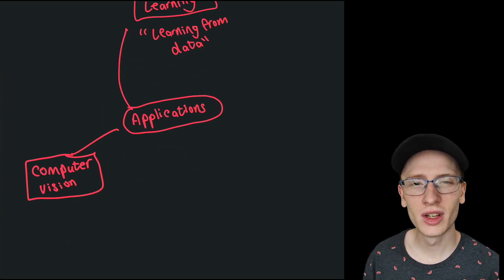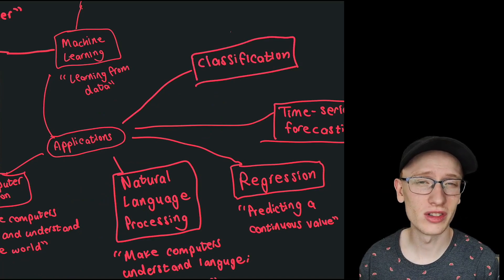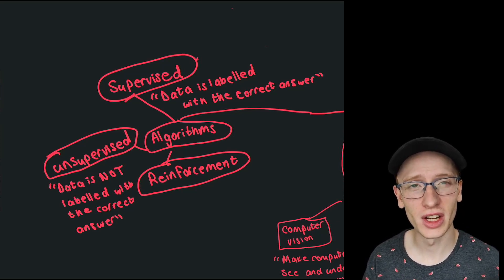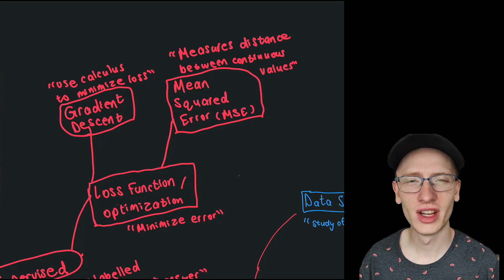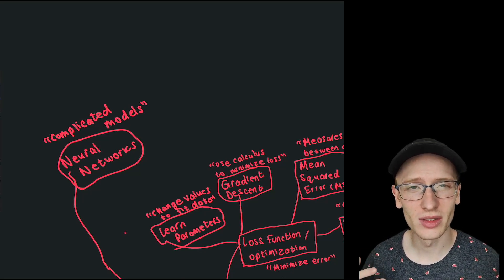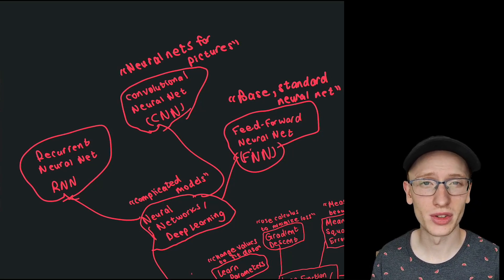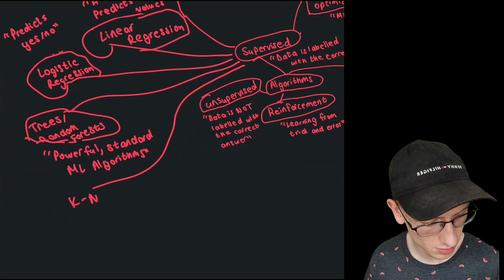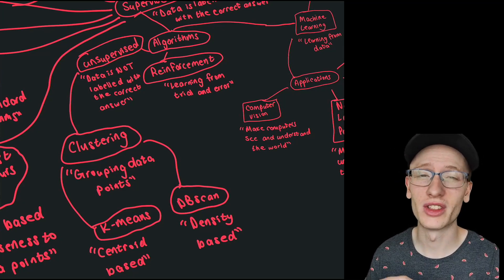Machine Learning Concept Map In 5 Minutes 🤯🤯🤯